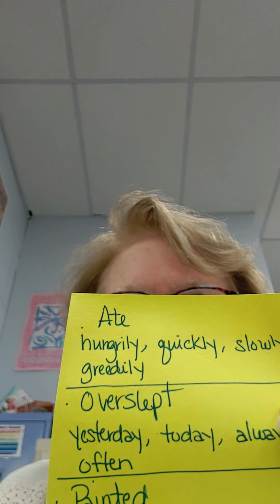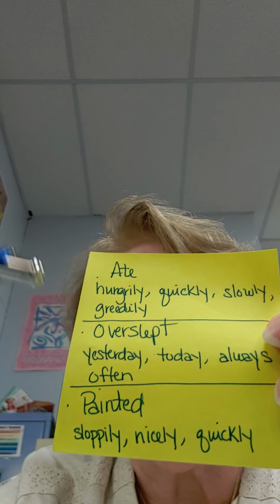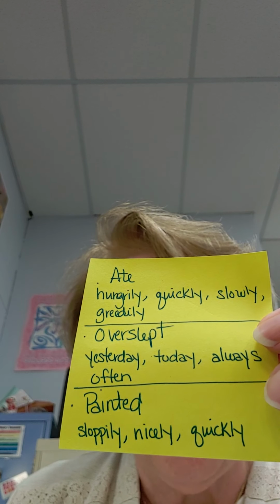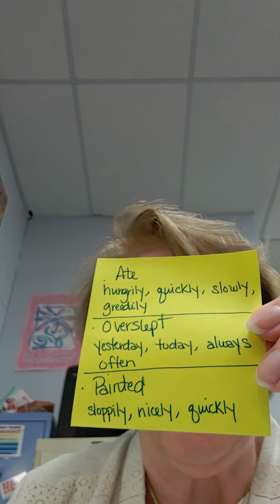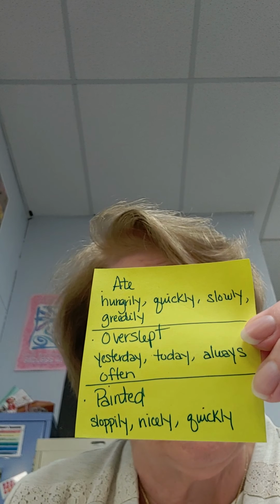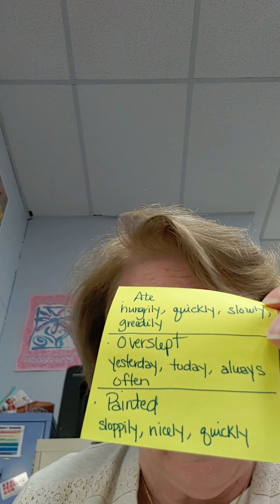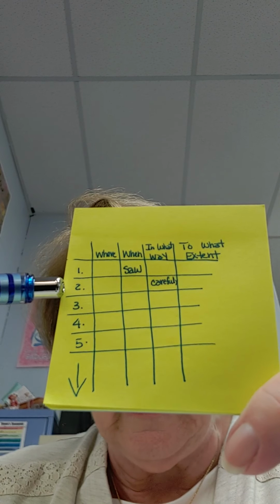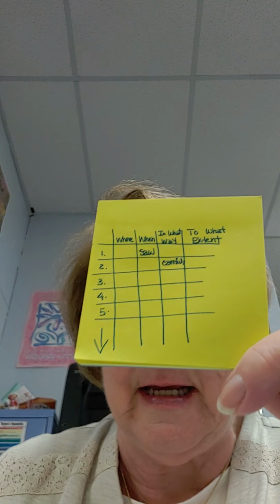October 5, 2020